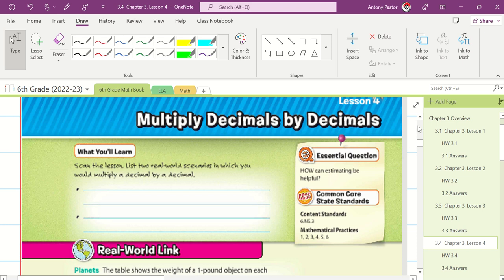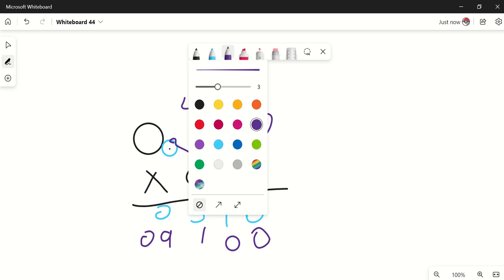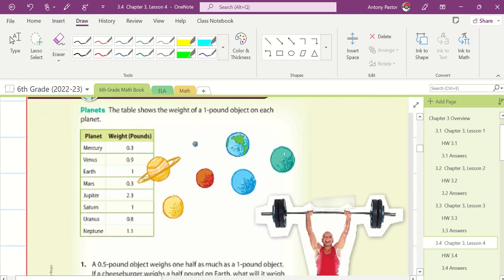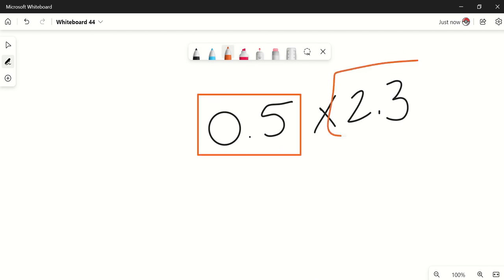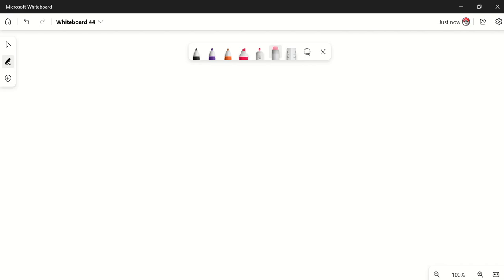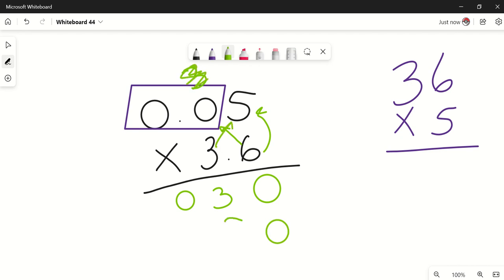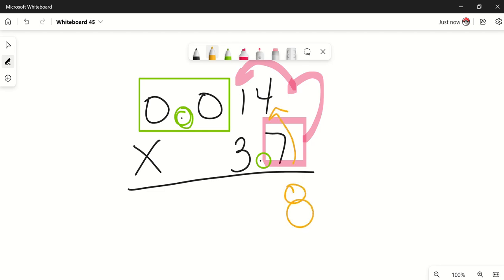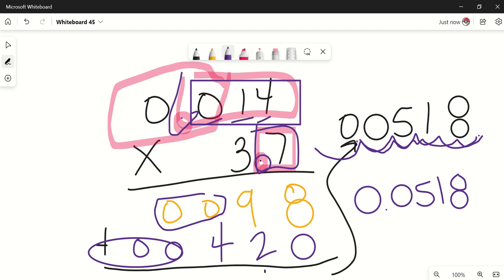6th Grade: Ch 3, L4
Essential Question
HOW can estimating be helpful?

Content Standards
6.NS.3

Mathematical Practices
1, 2, 3, 4, 5, 6